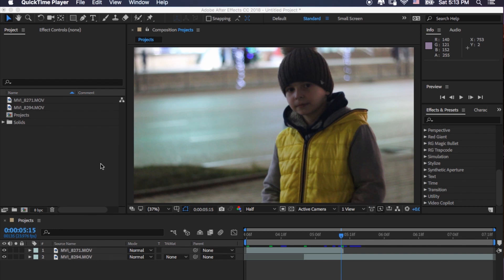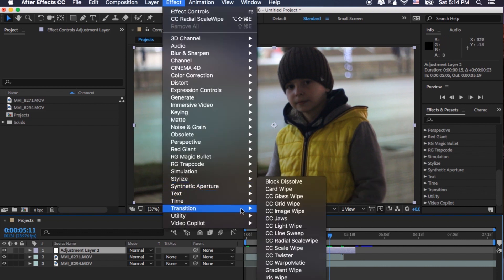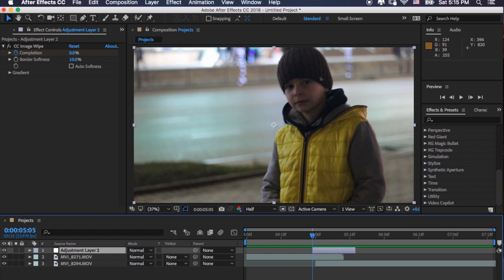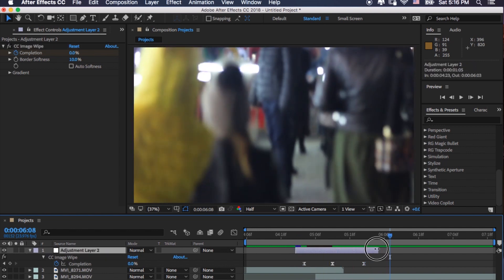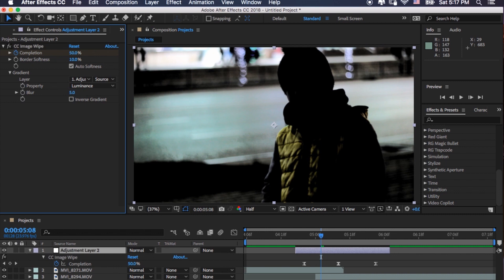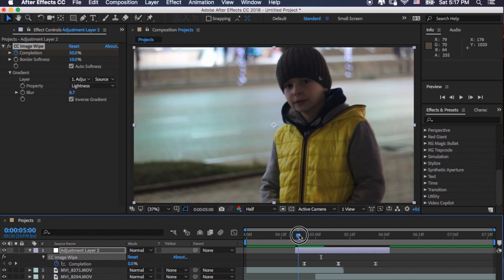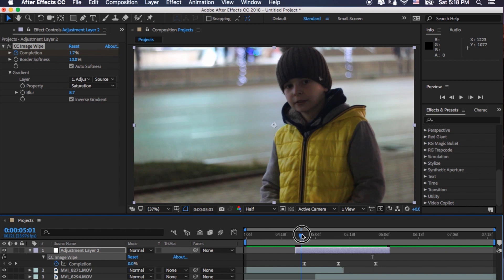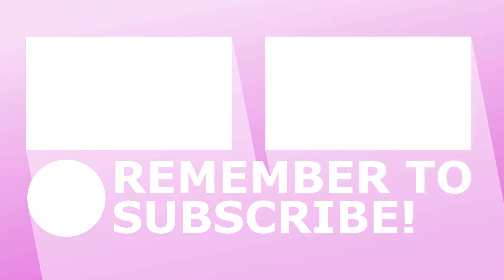Image Wipe Transition Tutorial - After Effects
Hi Guys, in this my first tutorial I would like to show you how to make Image Wipe Transition in After Effects.I hope you will like it. Enjoy!